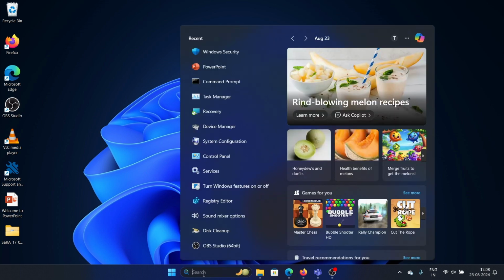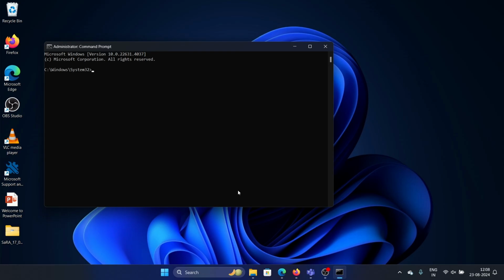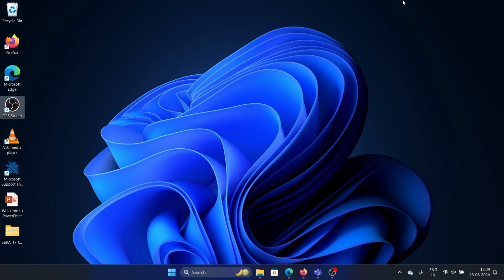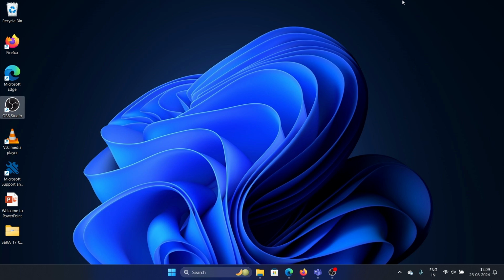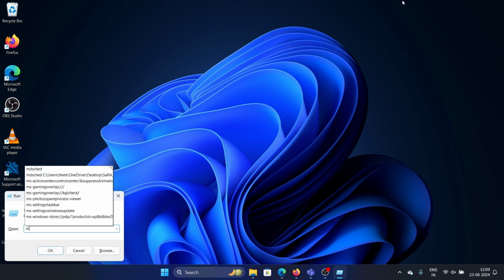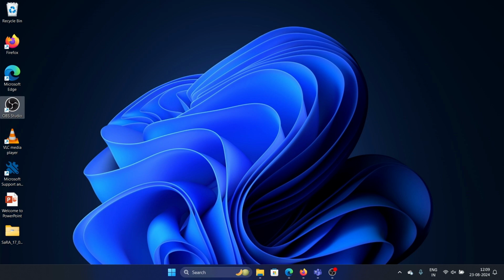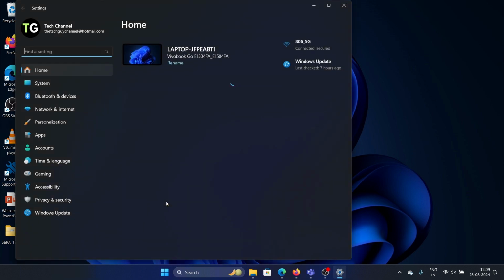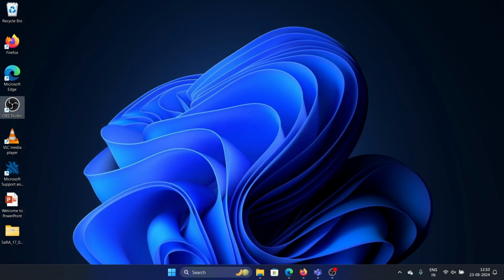How to fix error code 0xc0000005 on Windows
Video Title: How to fix error code 0xc0000005 on Windows

Struggling with Error Code 0xc0000005 on Windows? This video provides simple, step-by-step instructions to troubleshoot and resolve the issue, improving your system's stability. Follow along to fix it quickly.